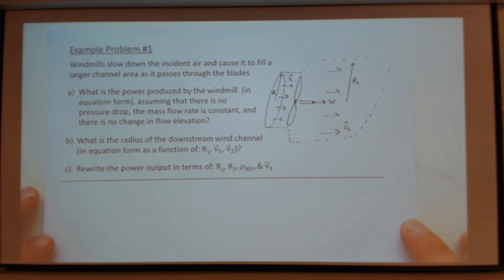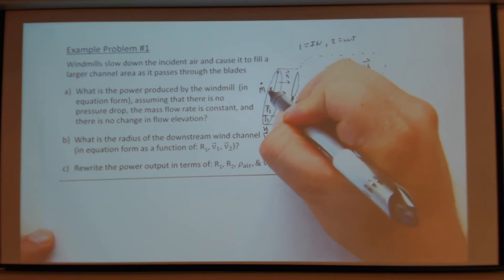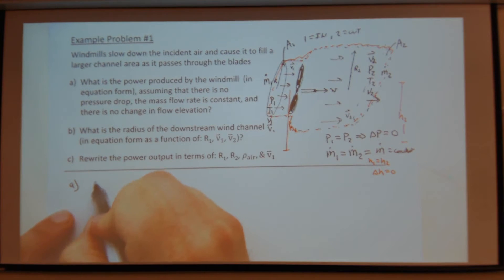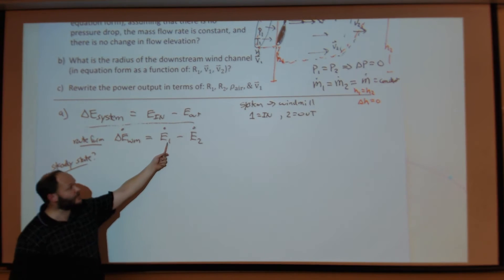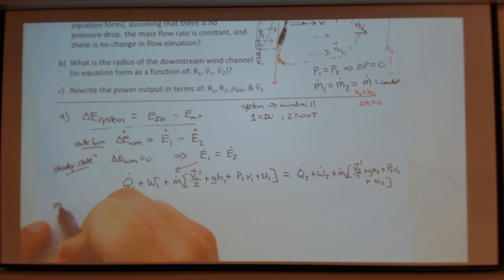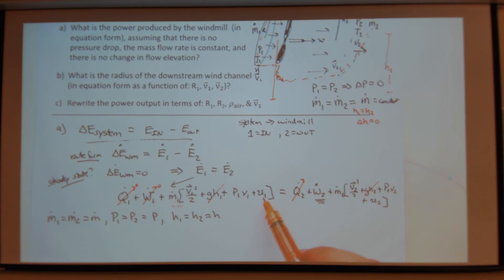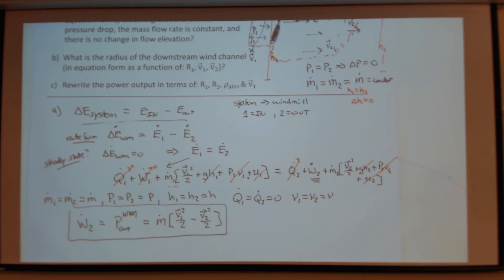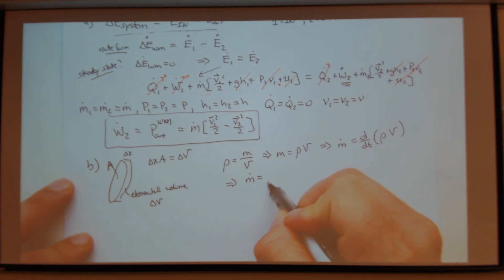Ch.2 (example Windmill problem)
Example Problem: Simple Windmill problem starting from energy balance.